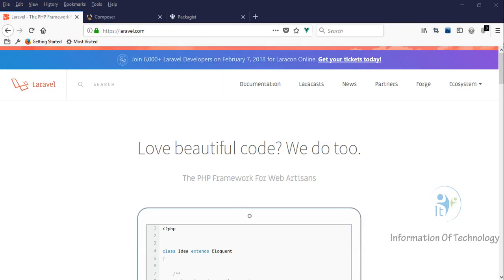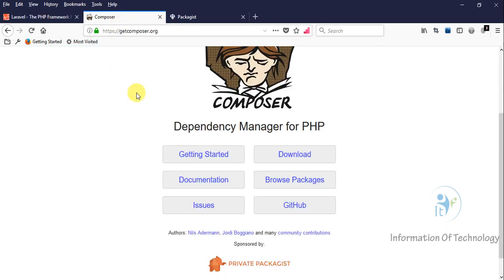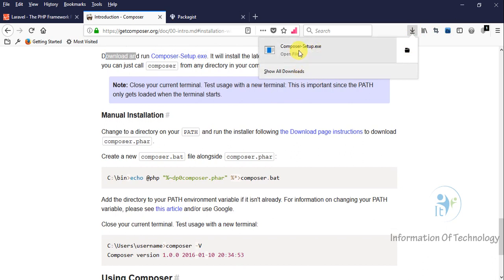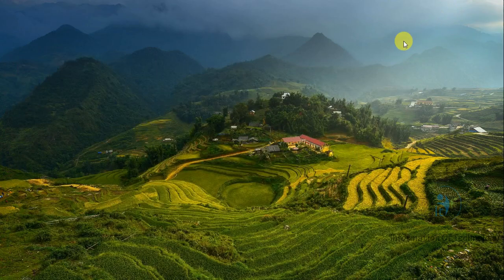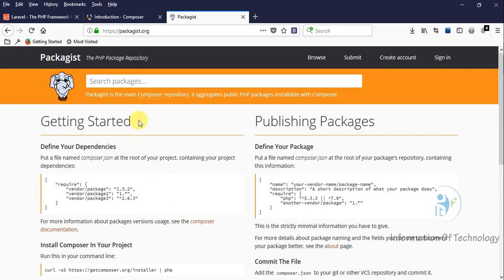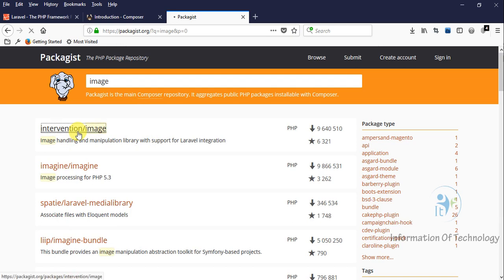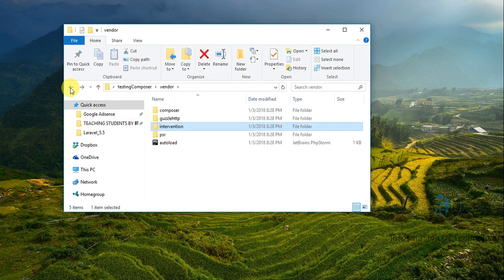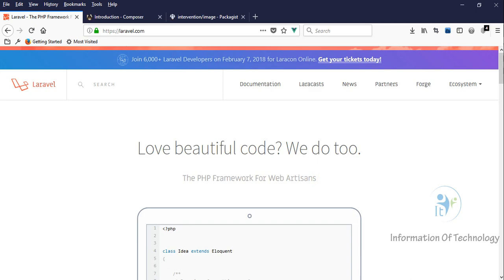Installing Composer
We will show you how to install Composer and what is Composer?. why do we use it.